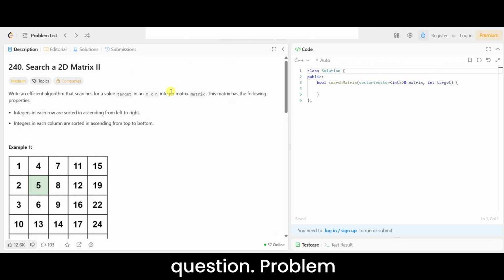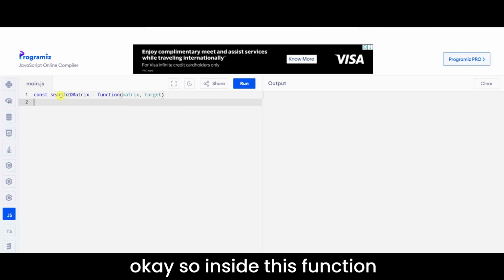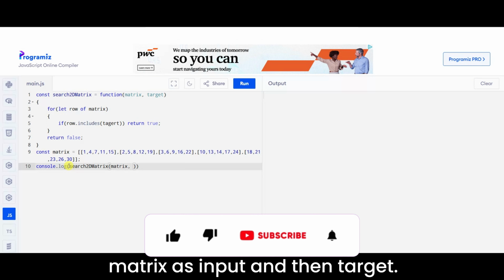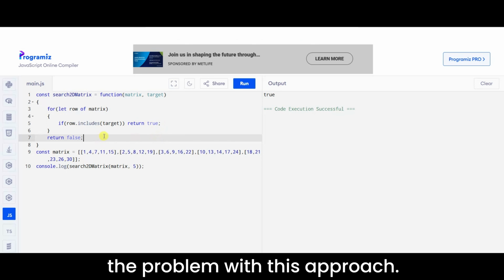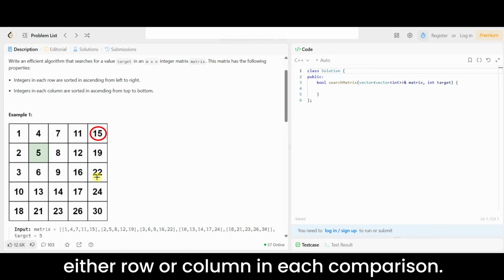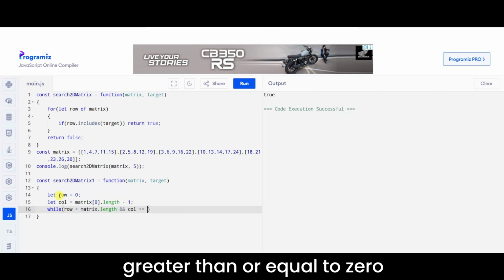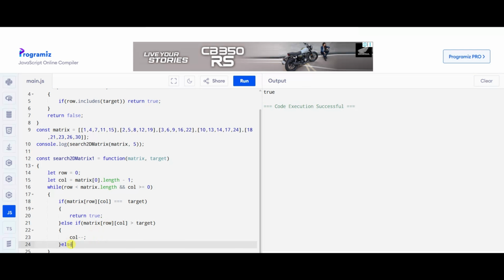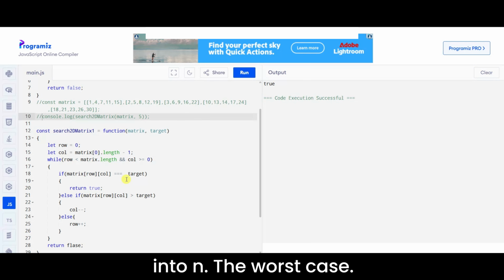I Found the FASTEST Way to Search a 2D Sorted Matrix in JS!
🔥 Learn the genius algorithm that turns a potential 1,000,000 operation search into just 2,000 operations!

In this video, I break down LeetCode Problem 240: Search a 2D Matrix II. Most people use the obvious O(m×n) approach, but there's an elegant O(m+n) solution that exploits the sorted properties of the matrix.

🎯 WHAT YOU'LL LEARN:
✅ Why starting from the top-right corner is crucial
✅ How to eliminate entire rows and columns with one comparison
✅ Complete code implementation with comments
✅ Time complexity: O(m×n) → O(m+n) optimization

📚 PRACTICE:
LeetCode Problem 240: Search a 2D Matrix II
Try it yourself before watching!